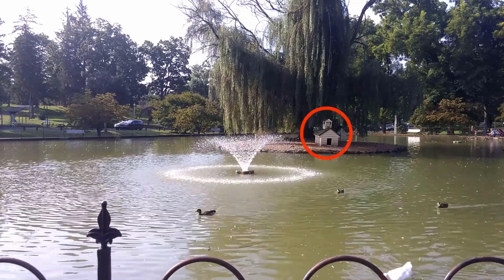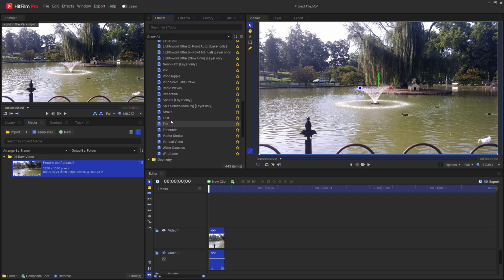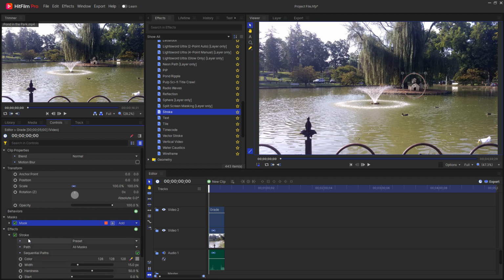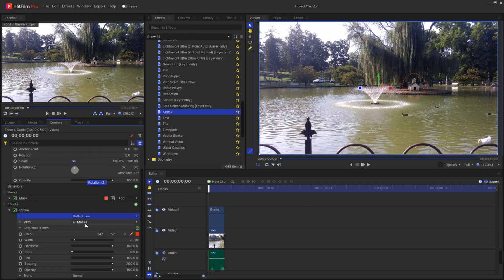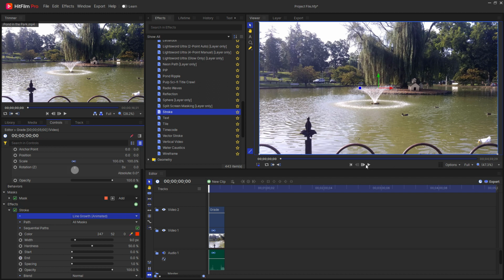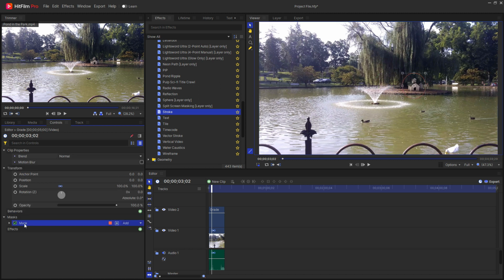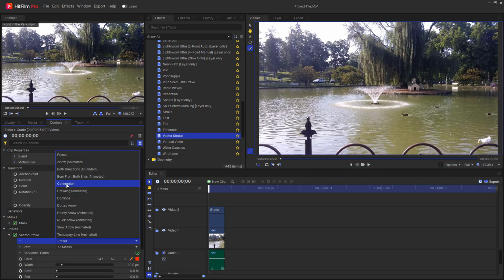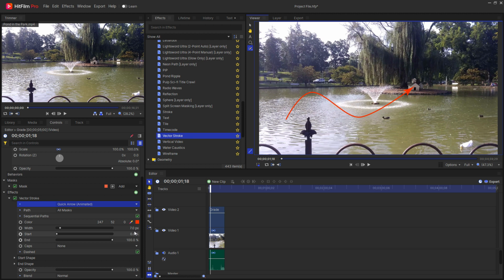Callouts Using the New Stroke Feature in HitFilm!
In this tutorial, I will show you how to create callouts using the new stroke feature in HitFilm! This tutorial contains a timestamped table of contents for your reference...

Table of Contents:
0:00 - Introduction
0:14 - Stroke Feature
1:40 - Vector Stroke Feature
2:29 - Wrap Up